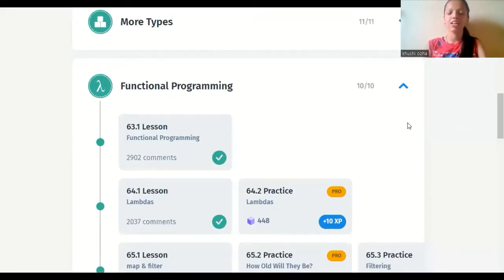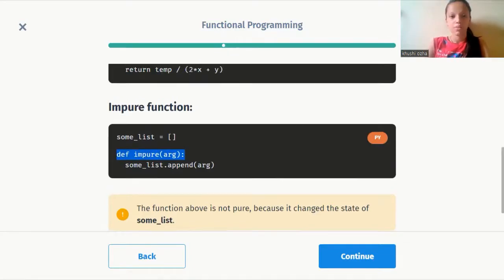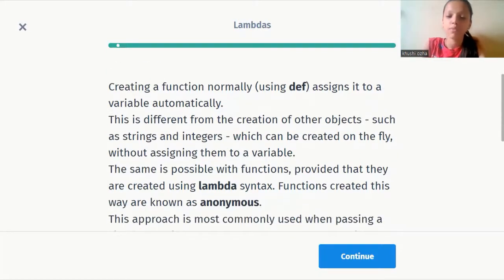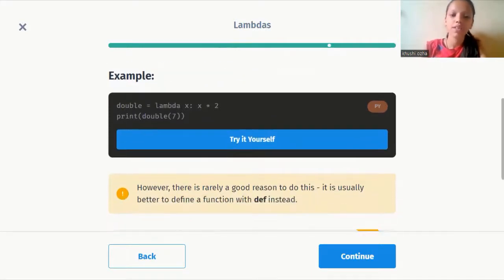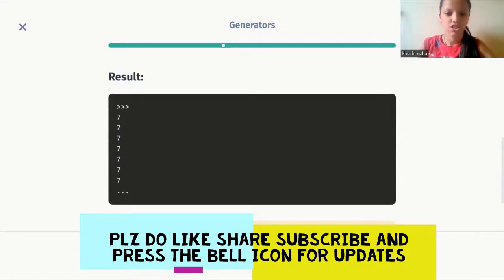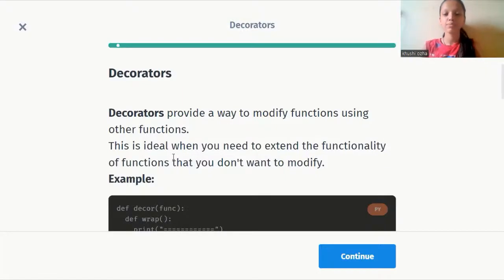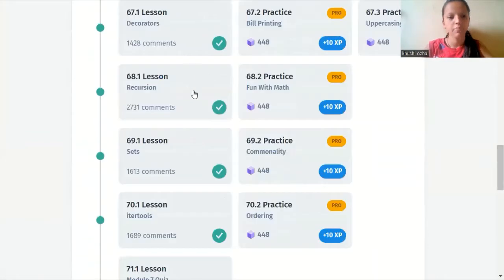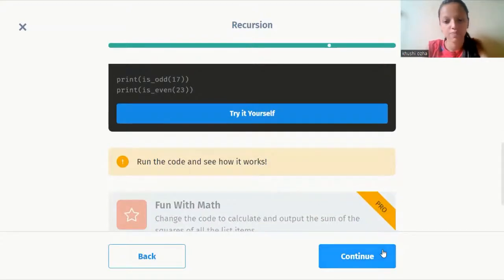python tutorial part 7.1 |khushi ozha | python sololearn module 7